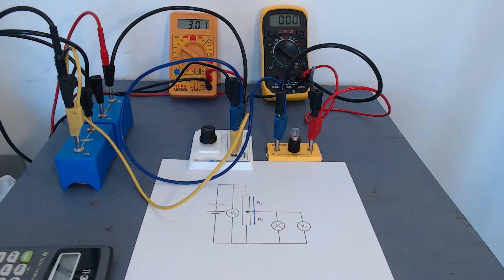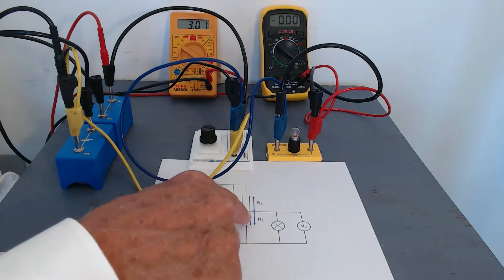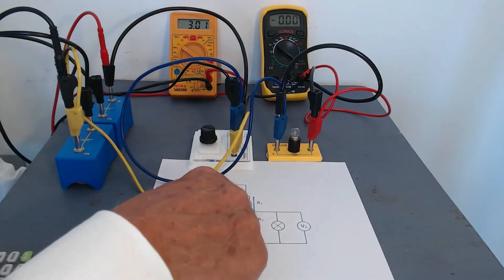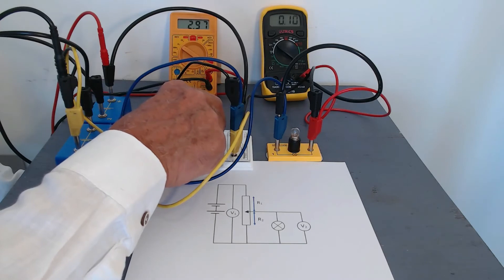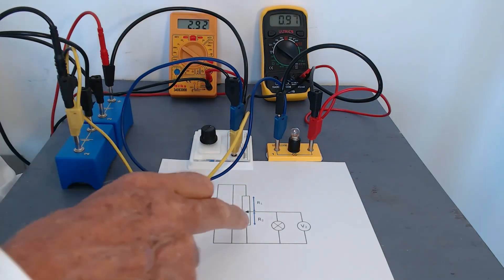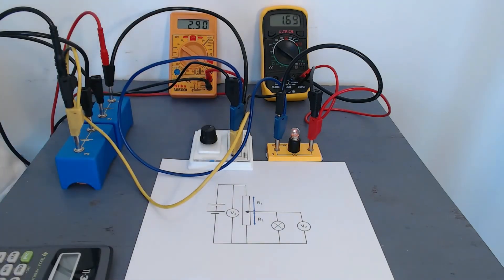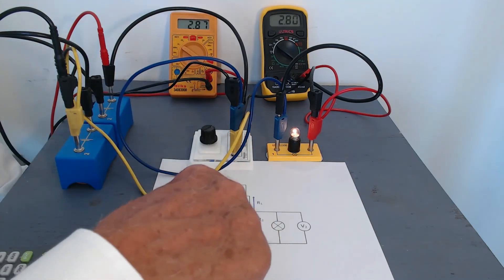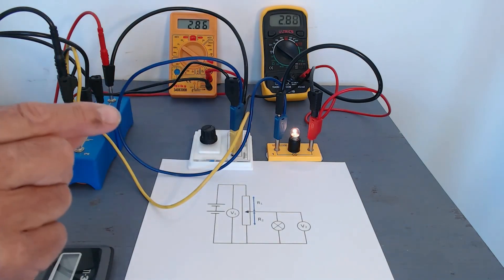Potential divider NEW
A second version of the potential divider circuit. The variation of the output across a bulb is shown as a fraction of the supply voltage - the supply voltage has been divided, hence the name of the circuit.